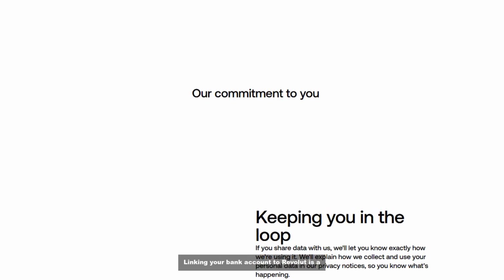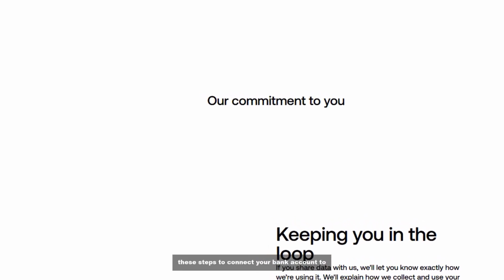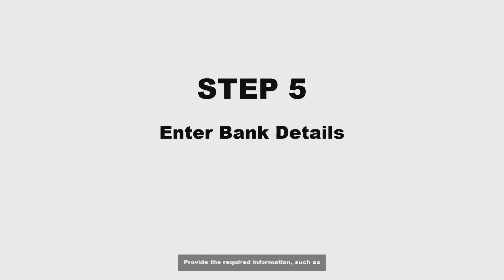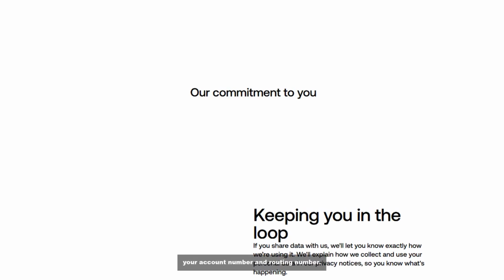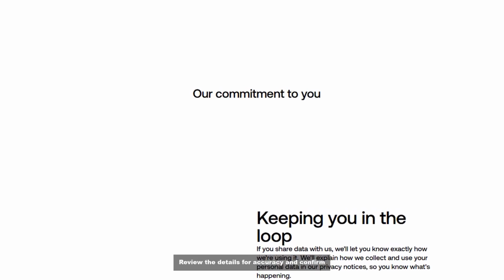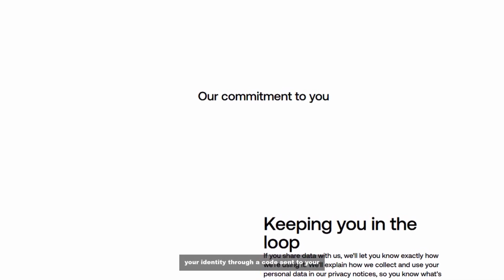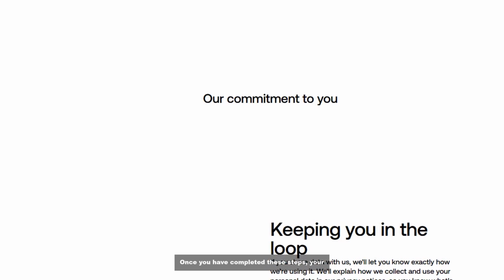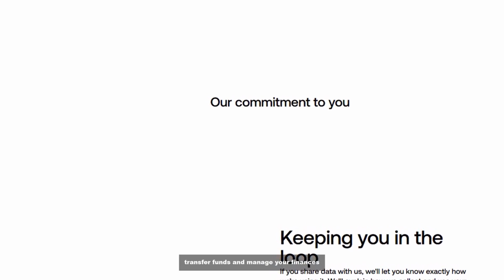How To Link Your Bank Account To Revolut 2026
In this video, we will guide you through the process of linking your bank account to Revolut in 2026. Learn the step-by-step instructions and tips to make the setup seamless.